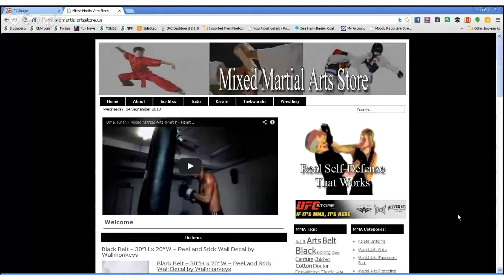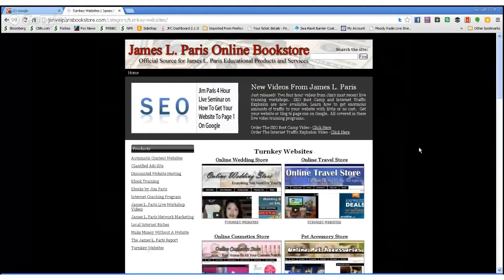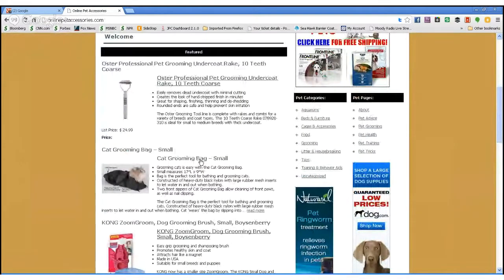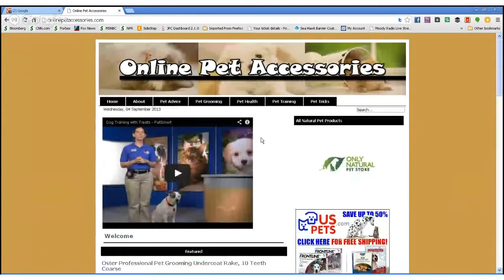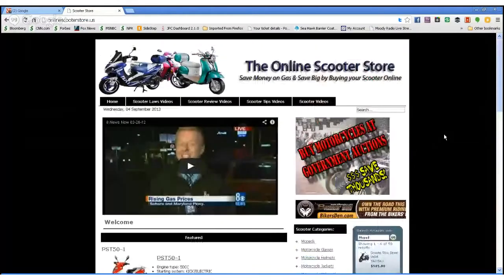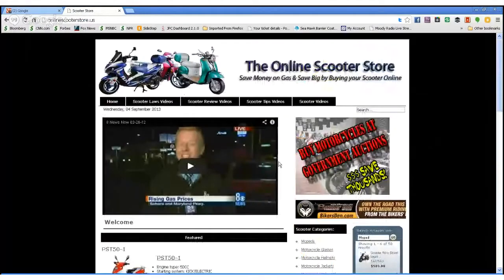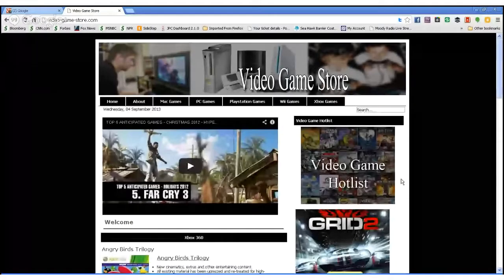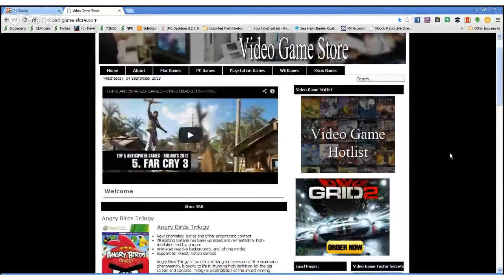Making Money Online With Turnkey Themed Stores